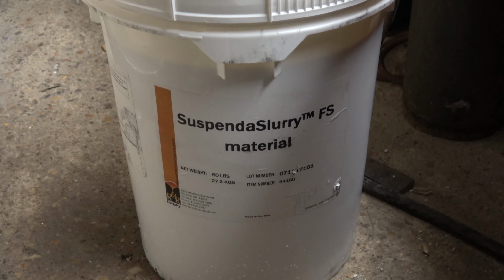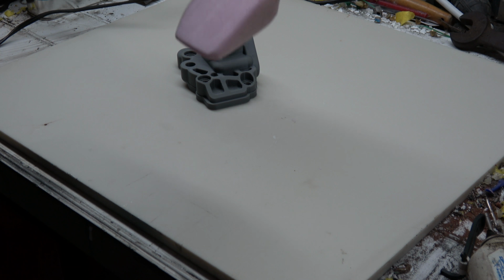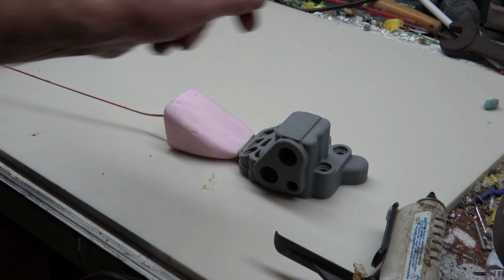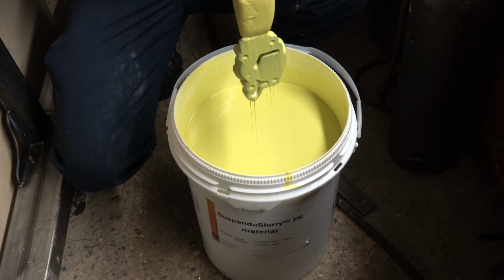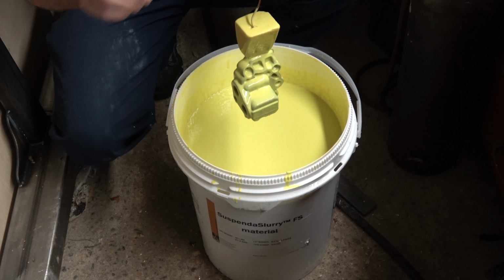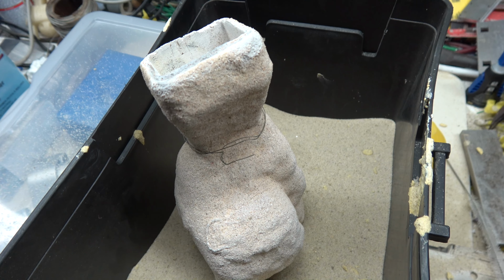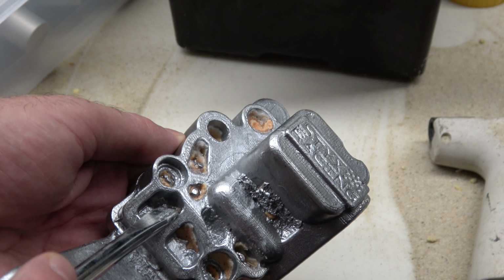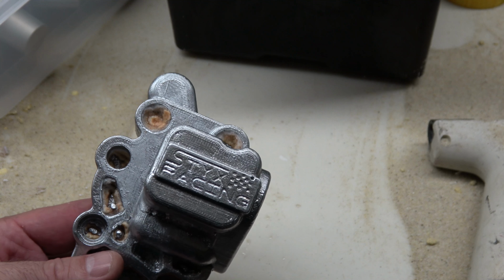First lost pla ceramic shell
Trying out ceramic shell casting of pla printed parts.  It pretty much had the same problems that i would have expected to find if it had been investment block casted.
  Ceramic shell casting will give me the ability to do larger parts and reduce casting costs.
Come join the fun at thehomefoundry.org